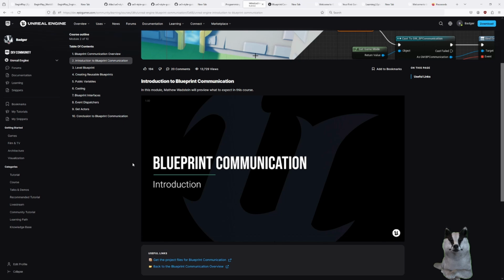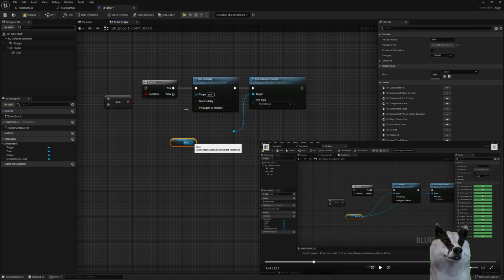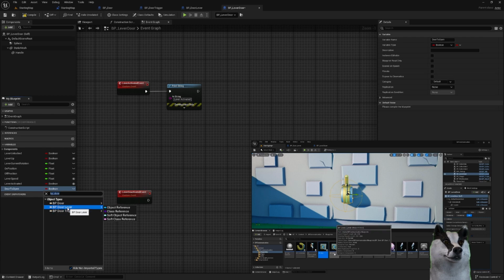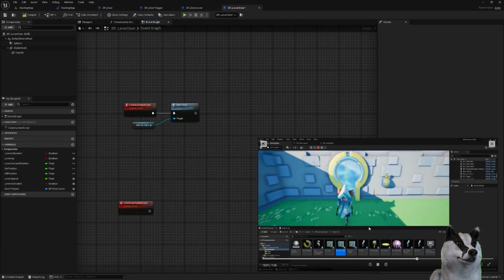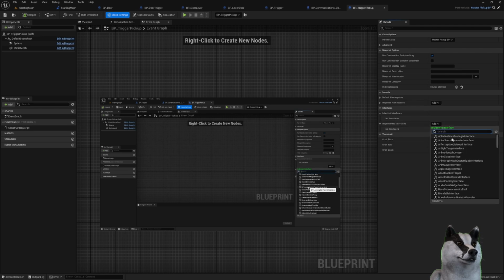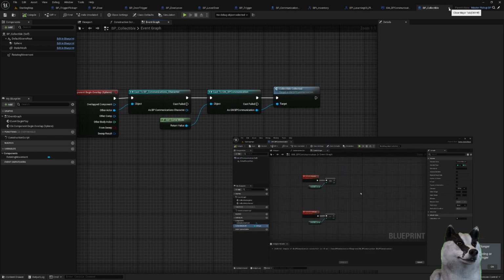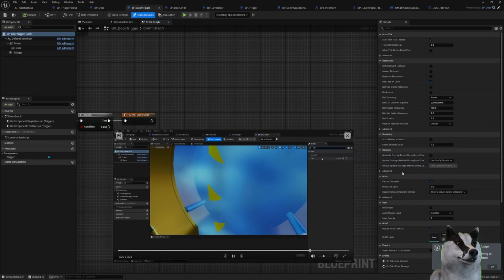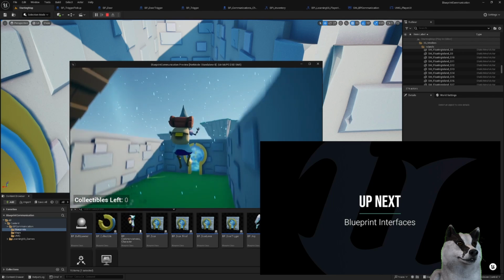Learning Unreal (as a Unity Developer) - Day #4 : Blueprint Communication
With ~3 years of professional (10+ years personal) experience using Unity3d, and my own little game launch, I finally have started to learn Unreal. Follow along with me in this series on my journey!

while awaiting YouTube Verification)

[Edited Twitch Livestream on 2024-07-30]

(I was not yet aware of this resource at the time of this recording)